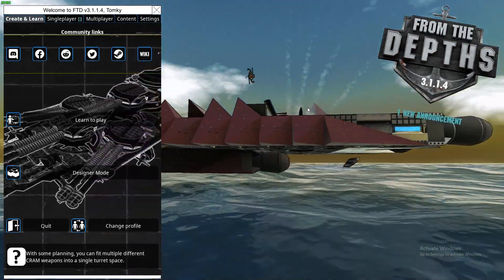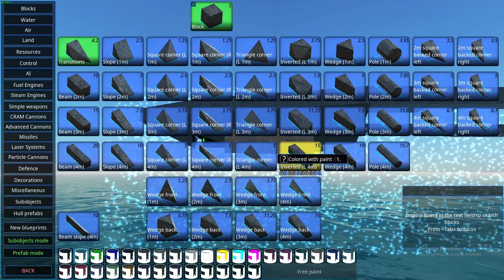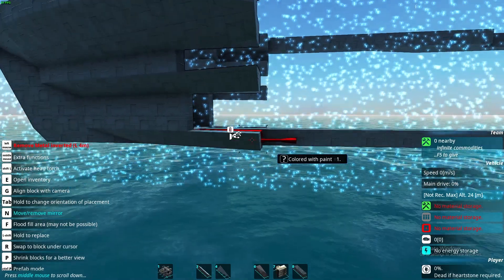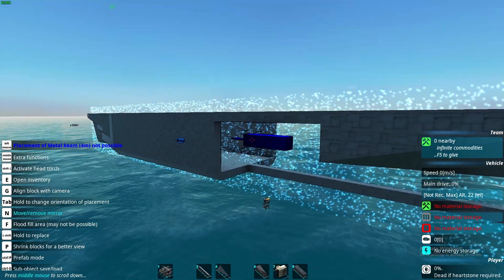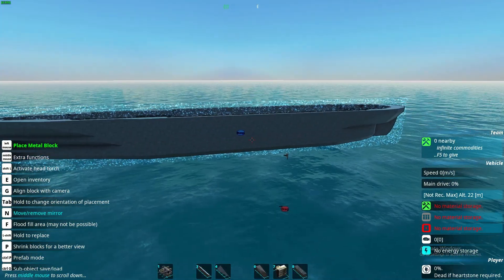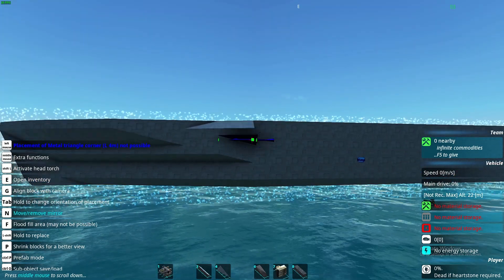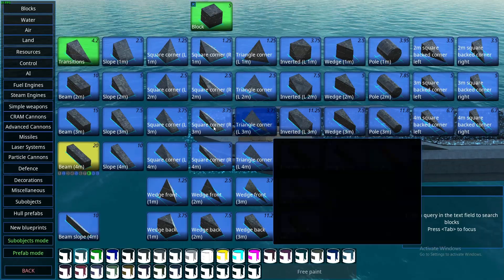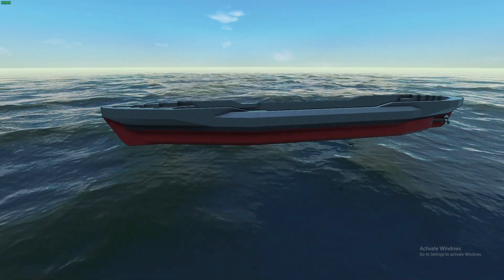From the depths - ship hull design tutorial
Hello, in this video I will share with you a simple way of building ship hull that looks quite good. If you have any questions, ask in the comments.